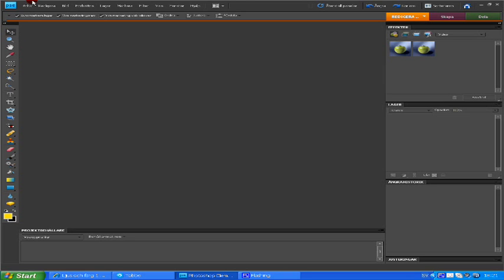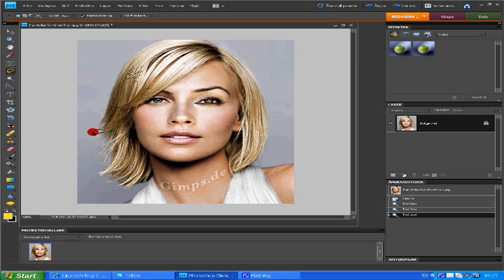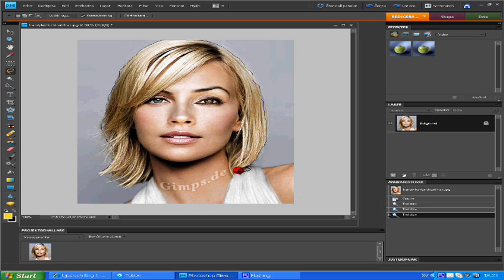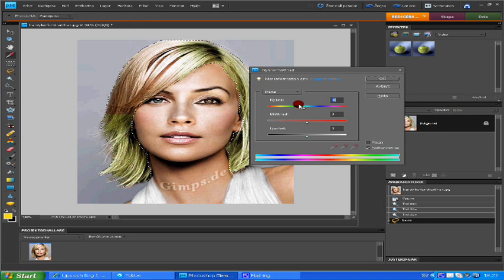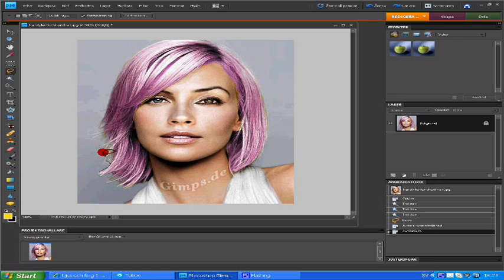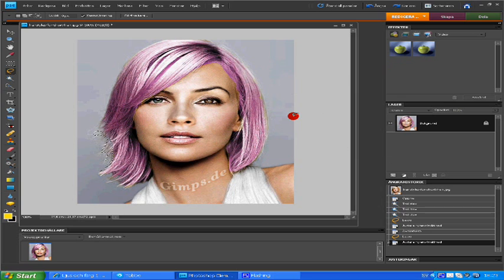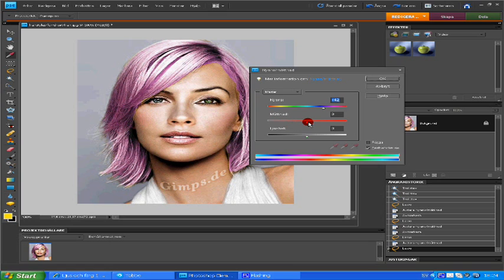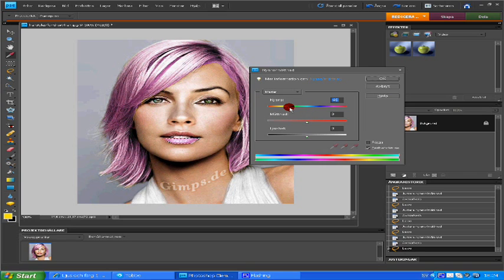How To Change Hair Colour Using Photoshop Elements 4, 7 Or 8 (Tutorial)